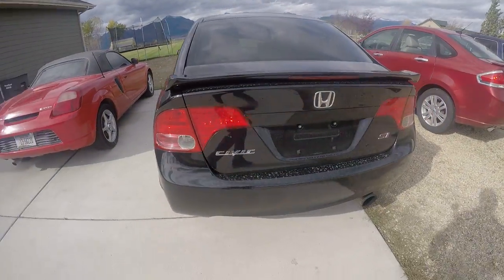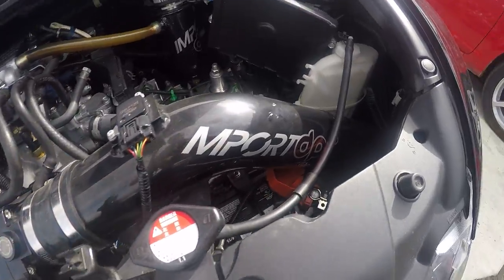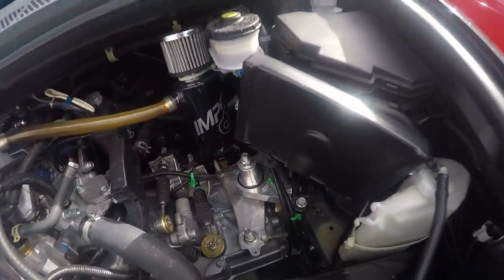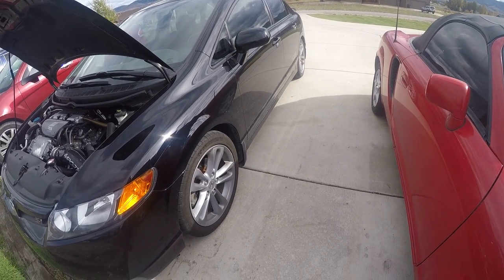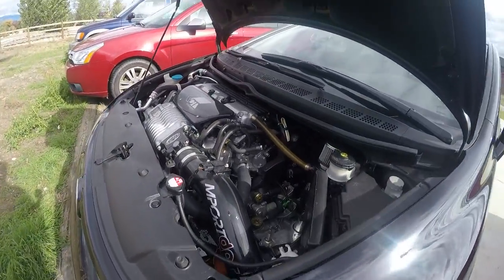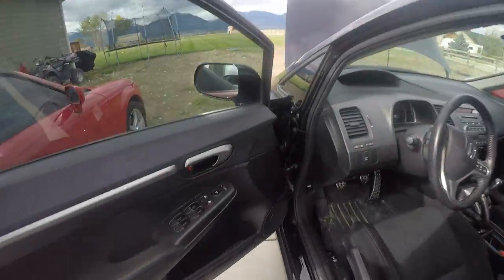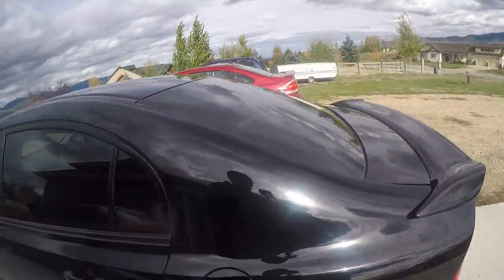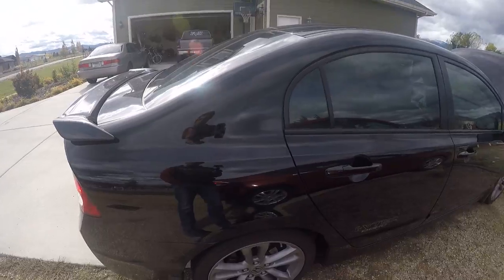Supercharged Honda Civic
First look at my Si, just got it about a week ago.